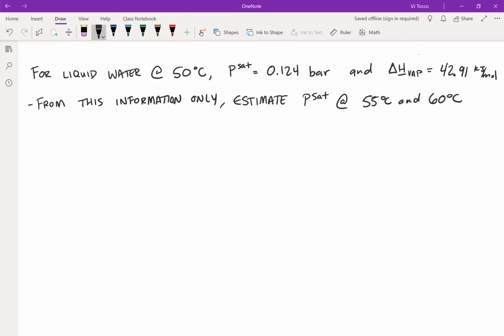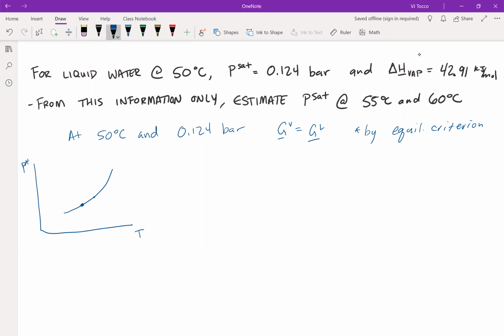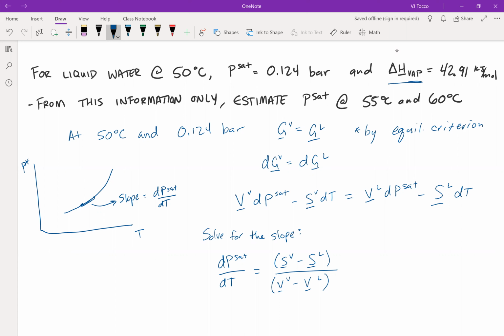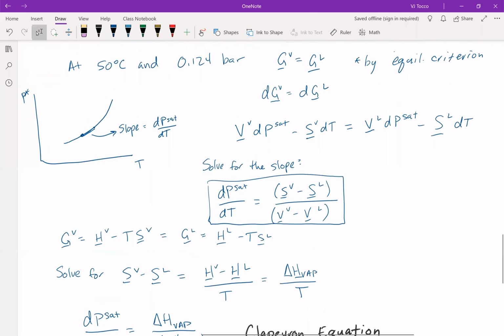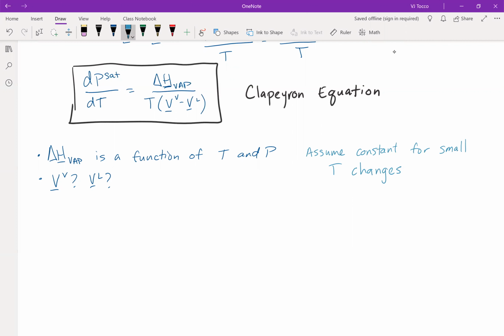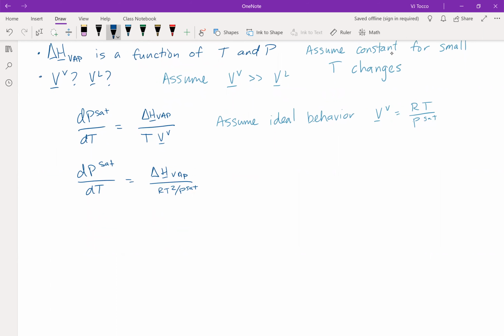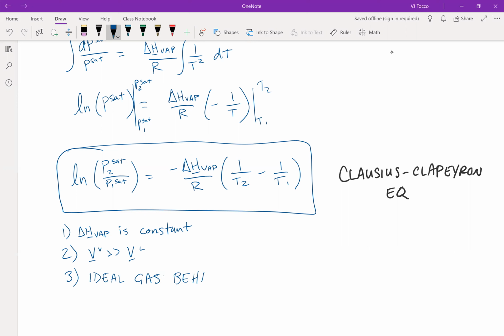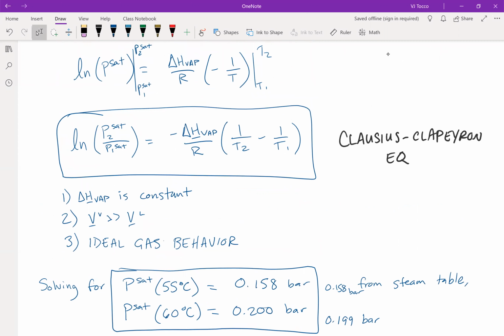7.3: Deriving the Clausius-Clapeyron Equation